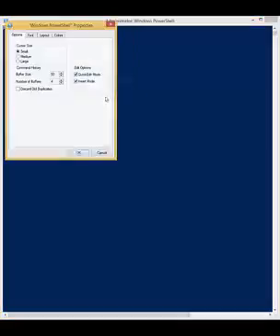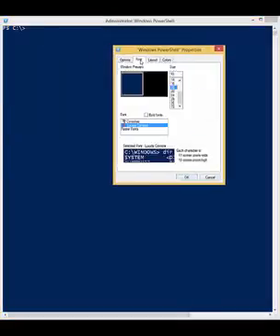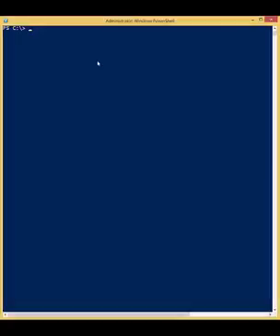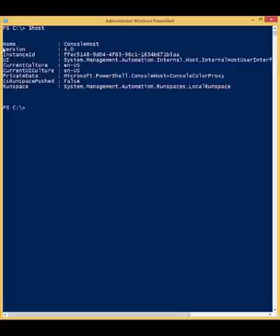3. Setup Environment For PowerShell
In this video, we will be adjusting our environment to start working with PowerShell.